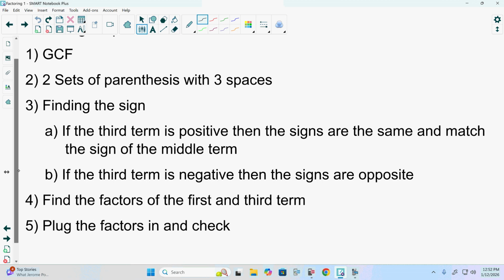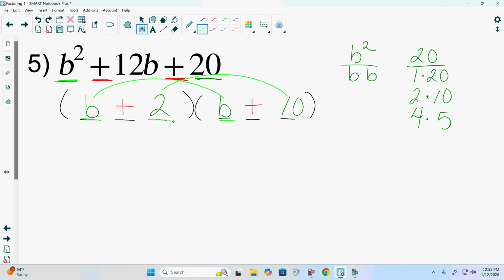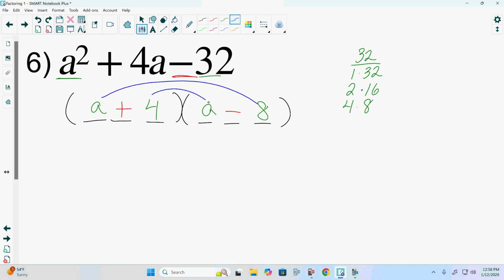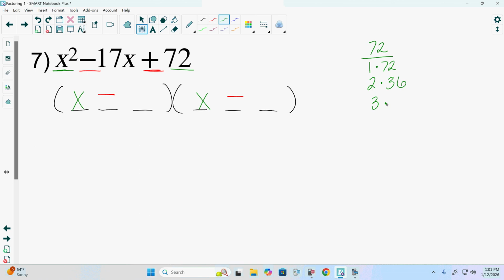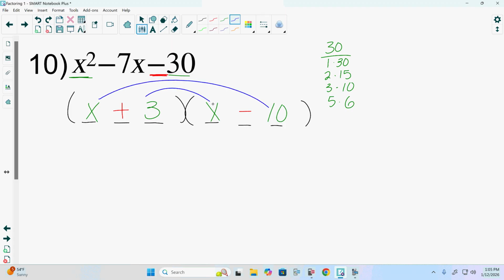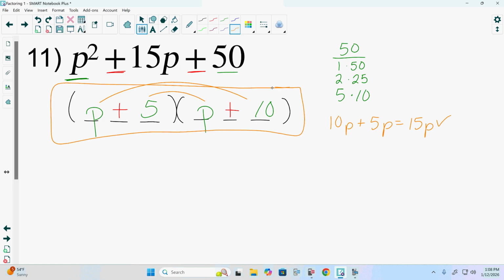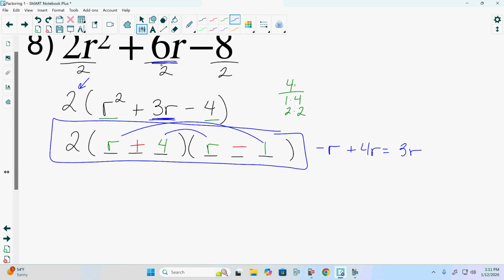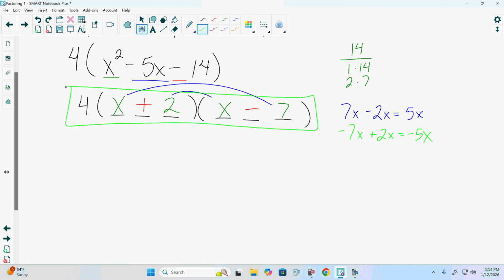Algebra 2 Factoring (1)